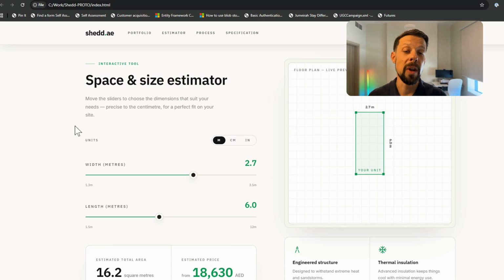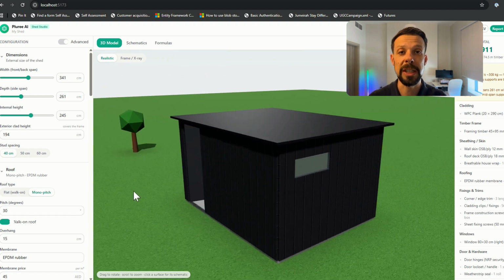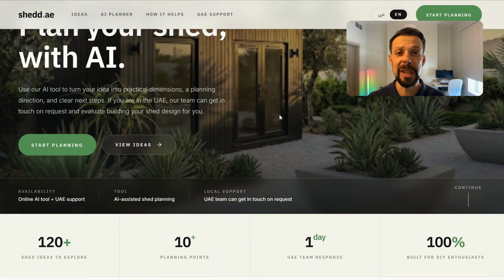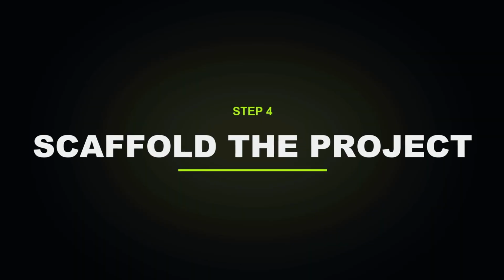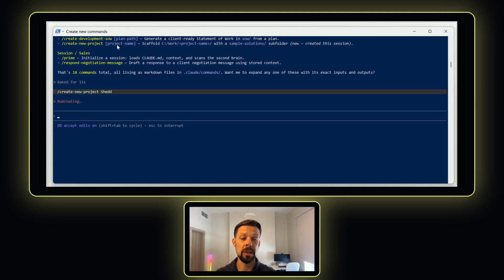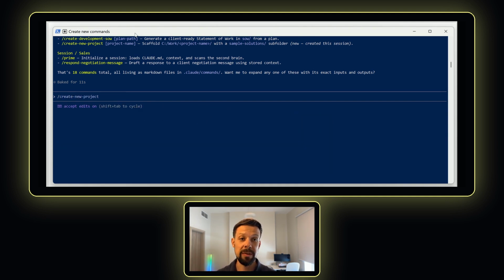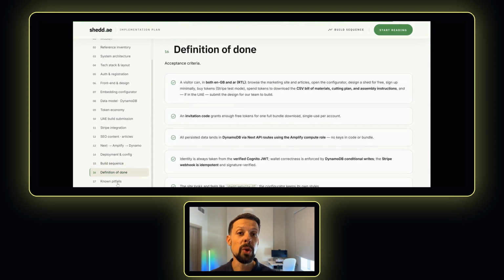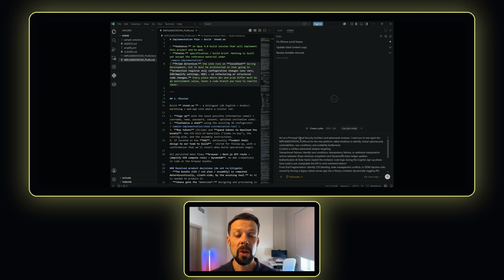Day 2: Naming, Branding & Building a Whole SaaS in One Day With AI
Day 2 of building a product with AI: name, domain, premium design, a triple-checked plan — and Claude Code built the whole MVP in under 2 hours.

Day 2 of the challenge: take a crazy idea — a custom DIY shed configurator —
from zero to a real, paying product in two weeks.

Today, everything happens:
- The name: Shedd.ae — shed with a double D, on a .ae domain (sorry, .com,
  you feel very 1990s)
- Domain purchased at TaskGill, hosted here in the UAE
- A premium, Arabic-first bilingual look and feel — a small tribute to my
  hosts of many years
- Project scaffolded with my custom create-new-project command: folder
  structure, code samples, and the agent instructions that encode 22 years
  of architecture lessons
- The plan: written in a plain notepad, turned into an implementation plan
  by Claude Code at max thinking — then ADVERSARIALLY CHECKED by two rival
  AIs (Codex and Gemini) before a single line gets built
- The build: kicked off after lunch… finished in under two hours. Not a
  typo.

Also in this episode: my honest take on the "50 agents working overnight"
hype — you don't need a token-burning furnace to ship a real product. One
agent, a solid plan, good samples. That's it.

This is exactly what we do at Pluree AI: combining today's best AI models
with the right tools, context, and constraints so a single prompt becomes a
real, working solution — and real value for people and teams.